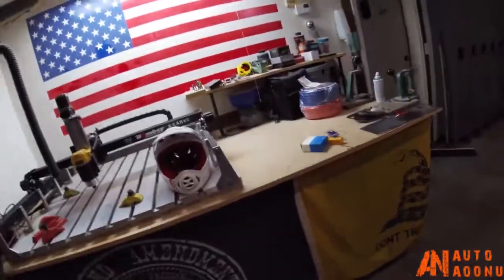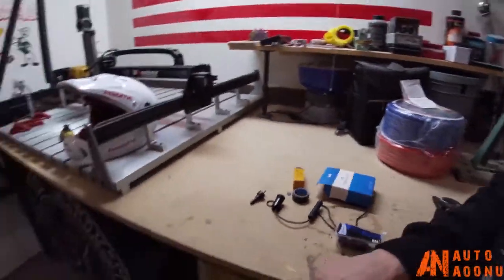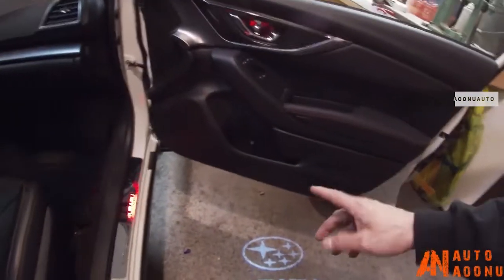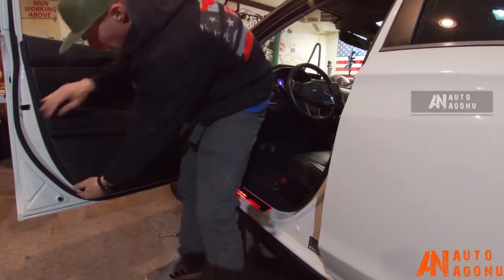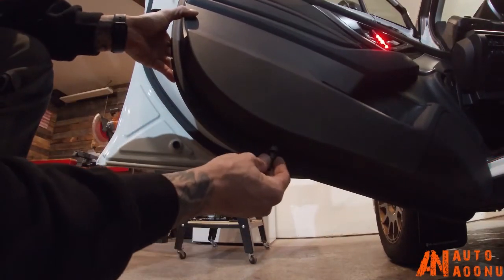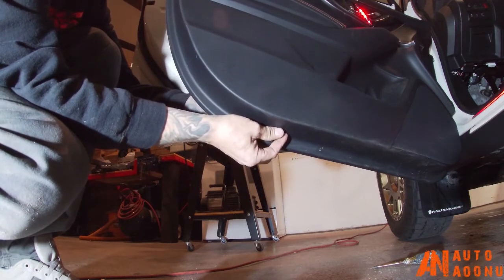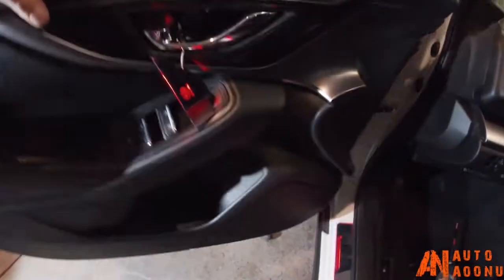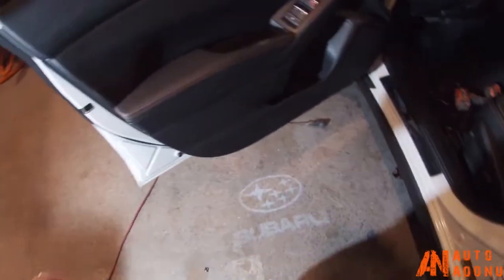2020 Subaru Crosstrek — Led door logo projector —Install instruction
This video is it for the drill modelled door logo projector.
Choose the special LED door projector lights for your car, and the installation will be very simple. Just remove the old lamp and plug in our car LED logo door projector lights, no need to change wires or drill holes. A great choice for the replacement of your original car door light.